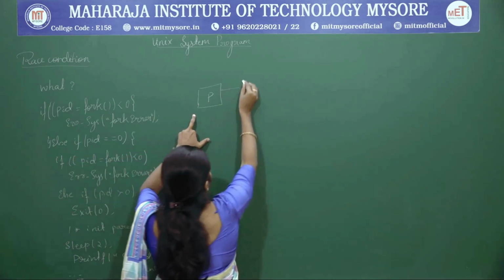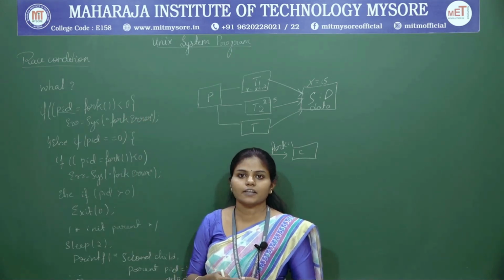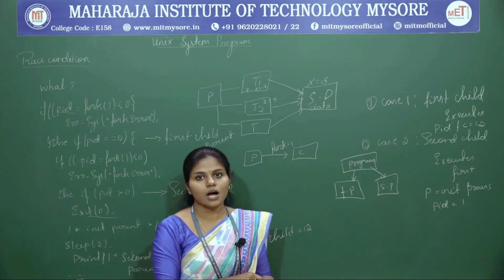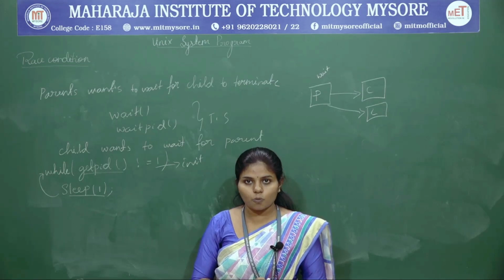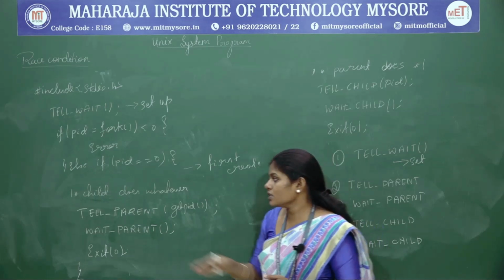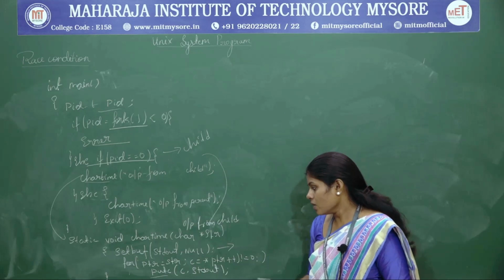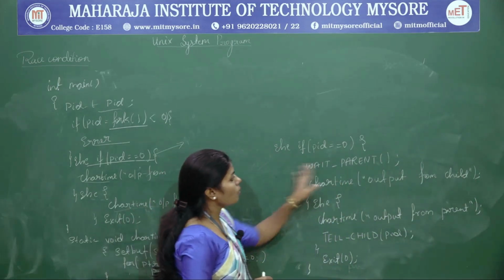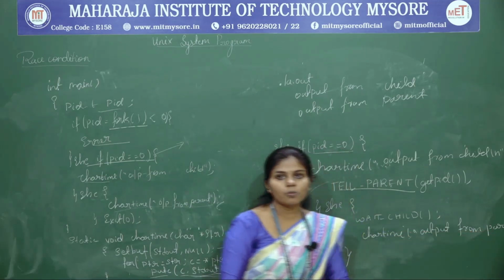Race Conditions | VII | CSE | Module 4 | USP | Session 10